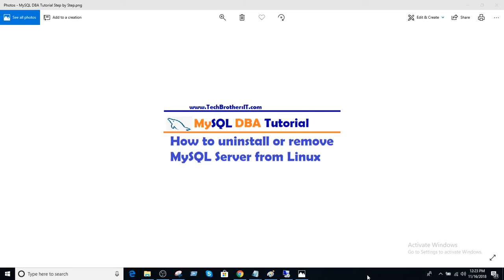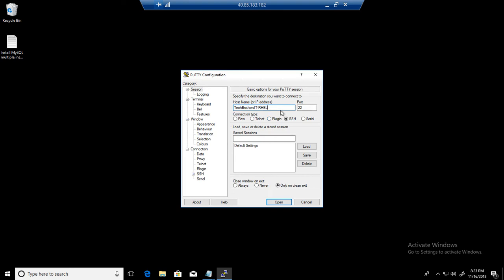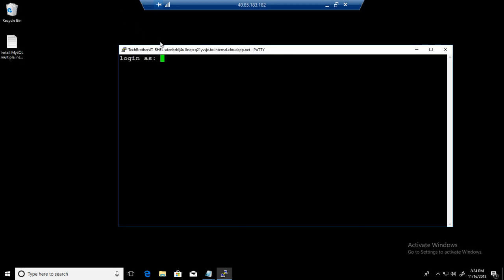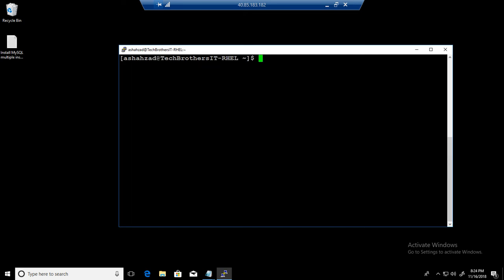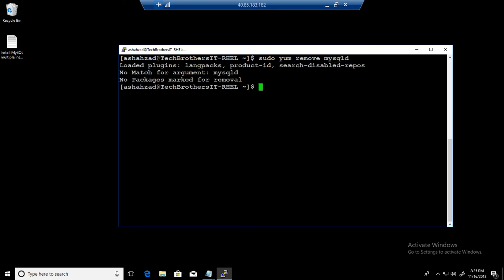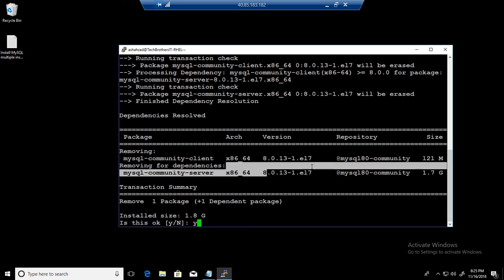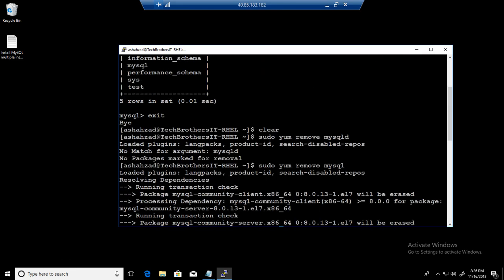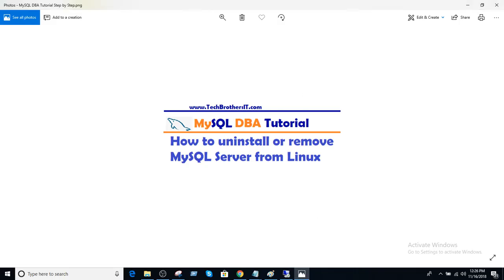How to uninstall or remove MySQL Server from Linux Machine - MySQL DBA Tutorial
Uninstalling or removing MySQL Server from Linux Centos or RHEL is pretty easy. Let's check the MySQL Service first if it is running and active.
sudo systemctl status mysqld
It should show you that the service is active and running.

Now to uninstall MySQL from RHEL or Centos, run below command
sudo  yum remove mysql
The above command will run the uninstallation process and ask you if you are sure to remove MySQL Server. type y and it will remove MySQL Client and MySQL Server. To make sure the MySQL Server is removed from Linux machine, you can run

It should return you message that service does not exists.